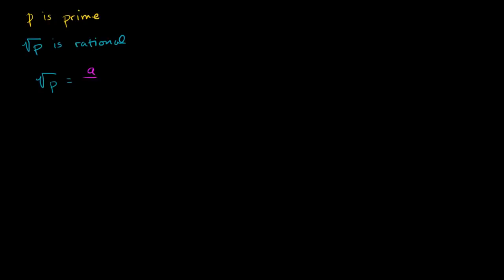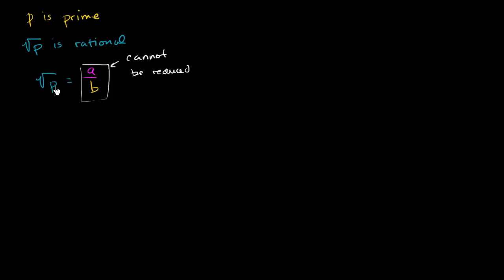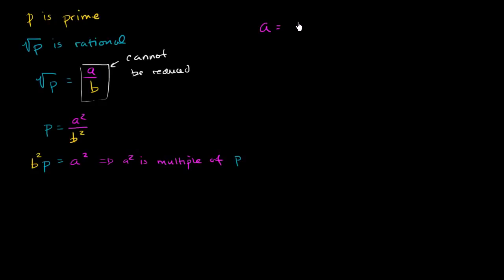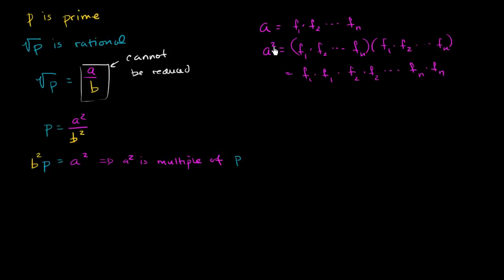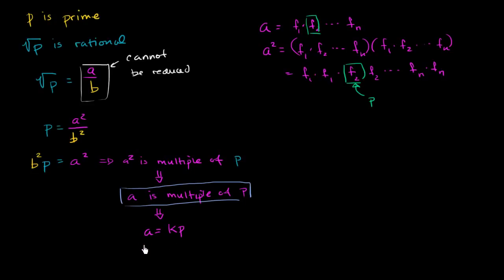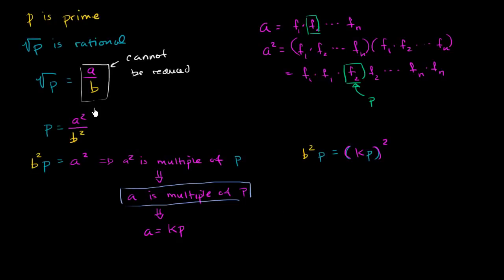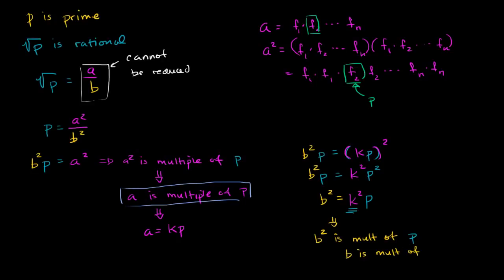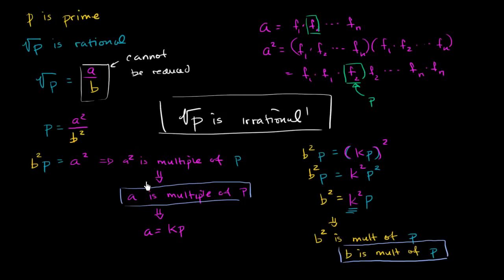Proof that square root of prime number is irrational | Algebra I | Khan Academy